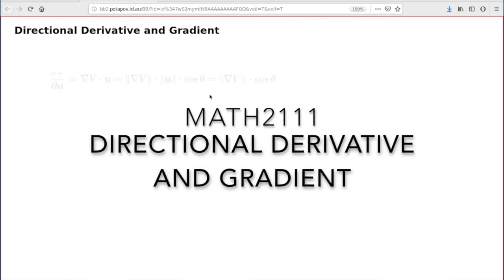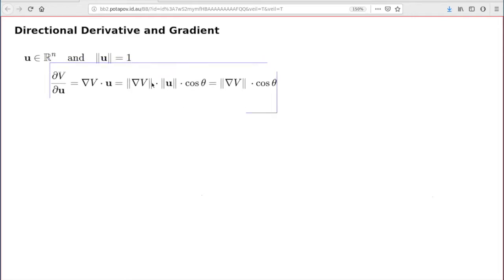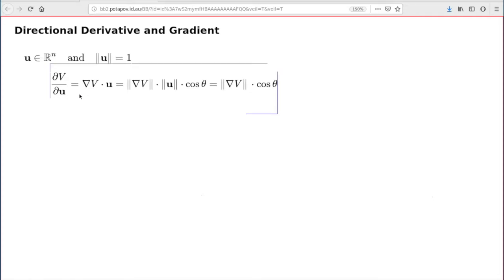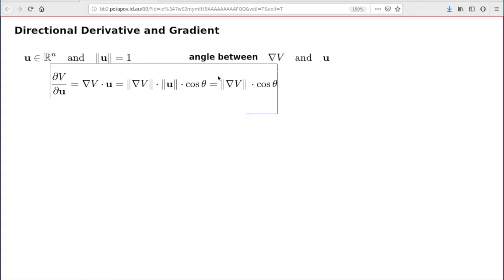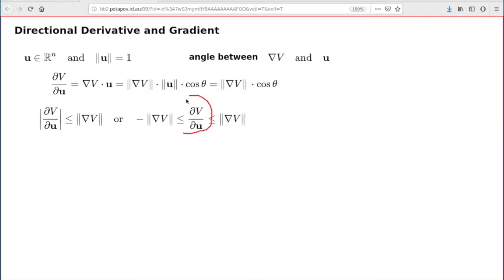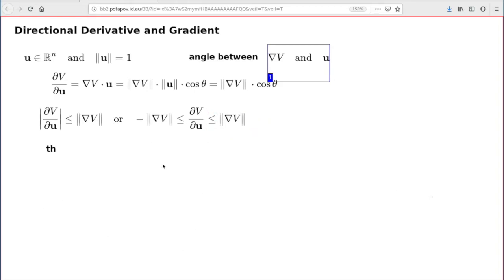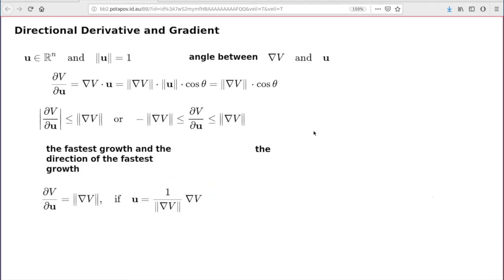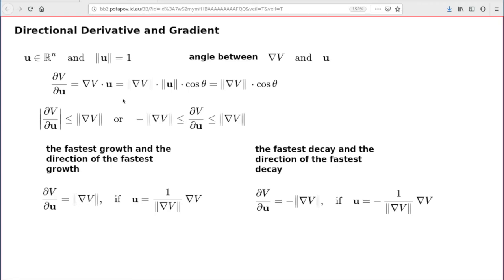Directional Derivative and Gradient